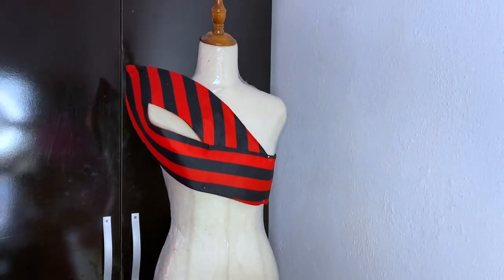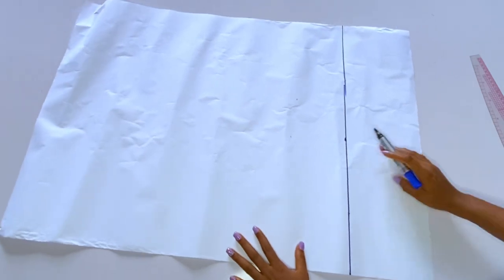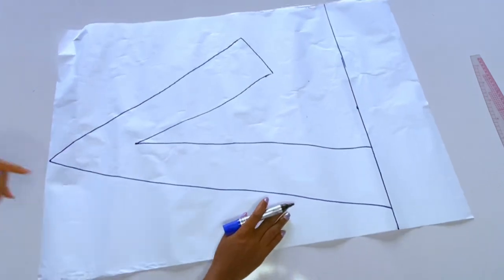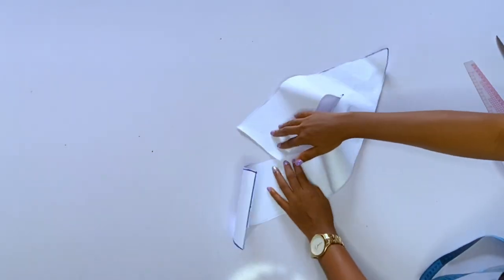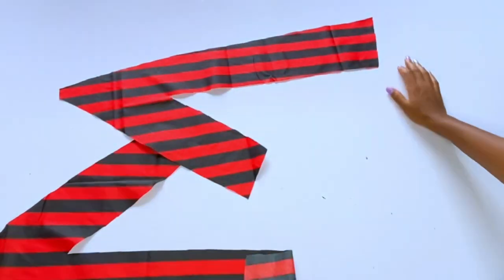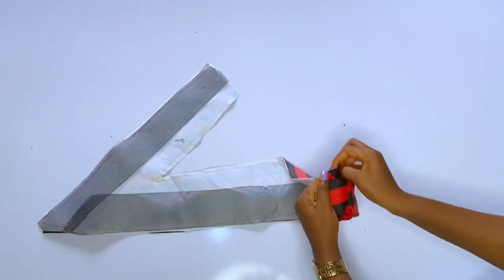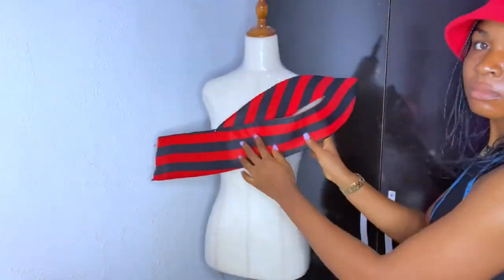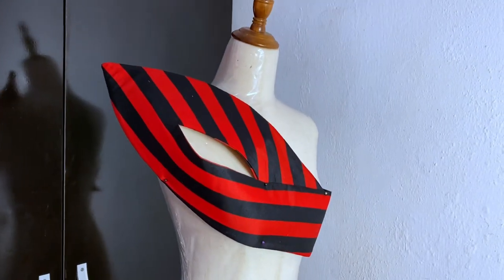How to make this structured detail/panel by your prudential atelier